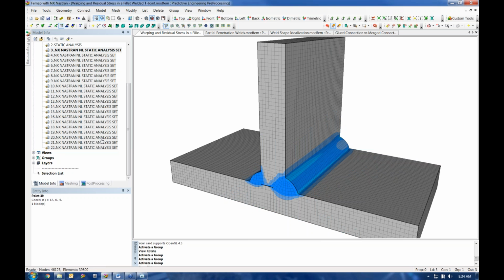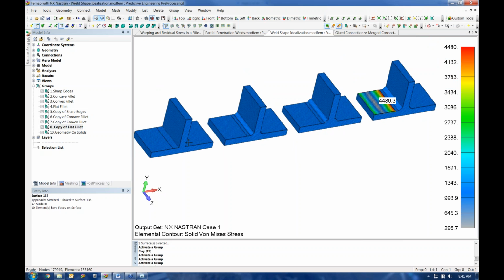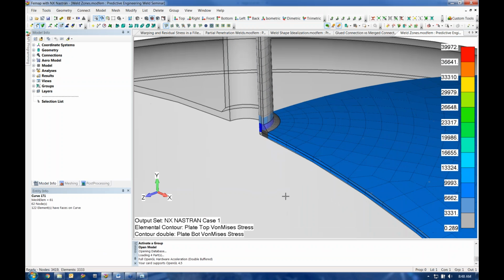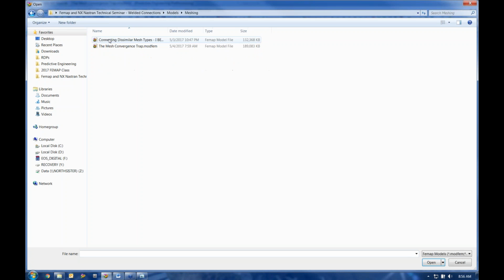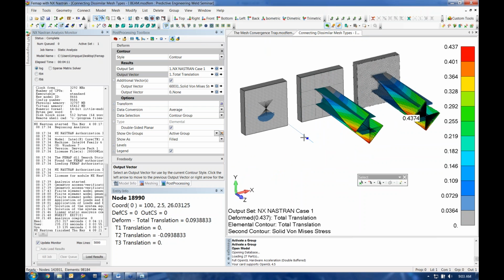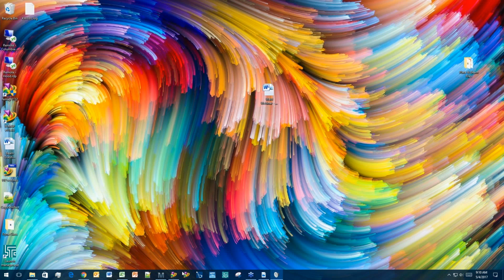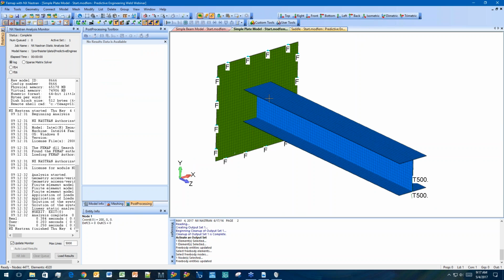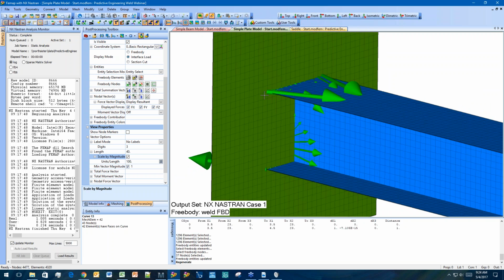Weld Modeling and Analysis with FEMAP and NX Nastran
In this technical seminar, we look at how to extract weld line stresses and forces. Our assumption is that a post-weld heat treatment has been performed and that the residual stress state in the weld zone is quite low.

To illustrate this importance, we provide an FEA simulation of how residual stresses develop in a welded T-joint as it cools down to room temperature. Please don’t get your hopes up that this seminar will be the definitive work on weld modeling and analysis, the topic is just too broad to cover in an hour or even in a week of lectures. What we will show is our best practices at Predictive Engineering from ASME to Blodgett's.